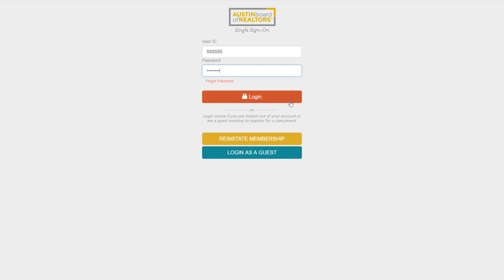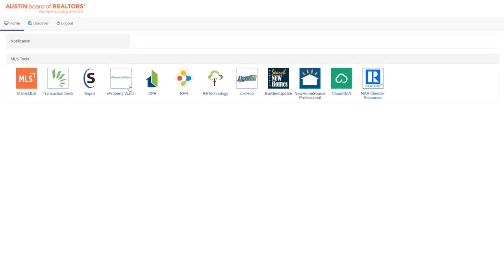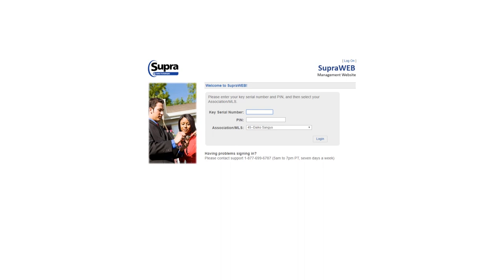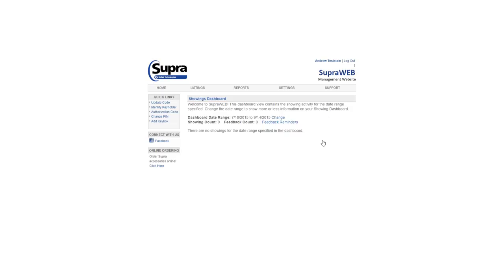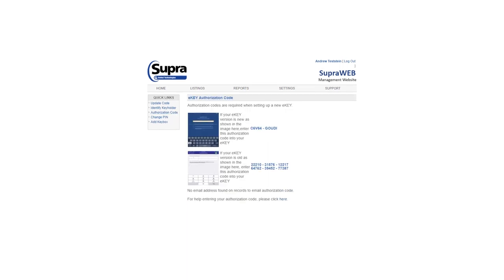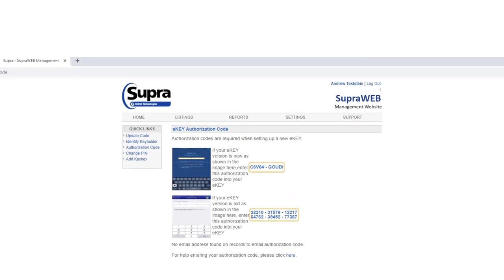Supraman to the Rescue: Generate Your Own Supra eKEY Authorization Code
Have no fear, Supraman is here! ABoR's own Supraman, Jerome Driver, is here to teach you to become your own Supra Hero using SupraWEB.